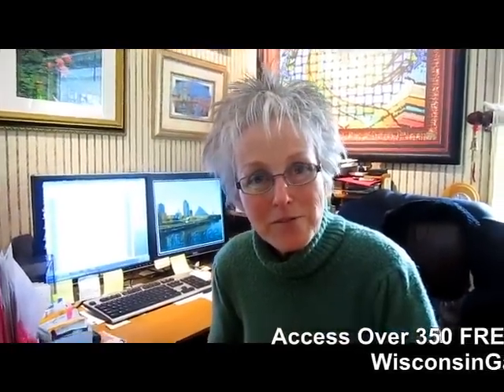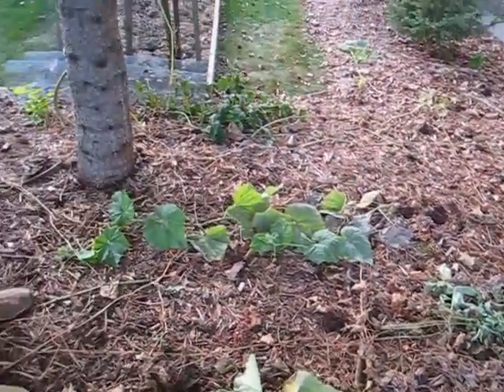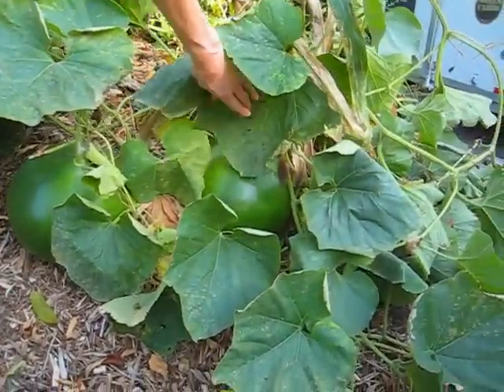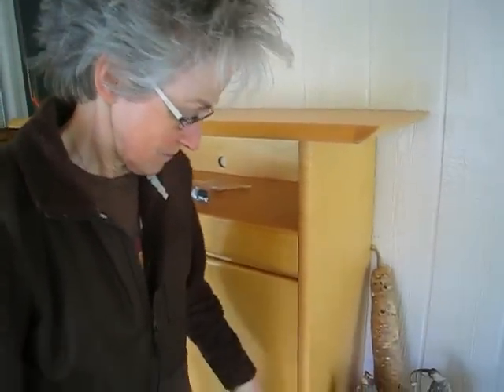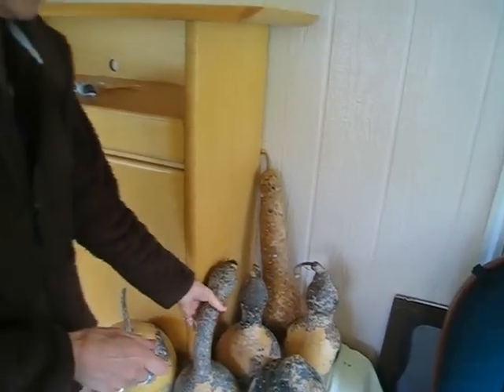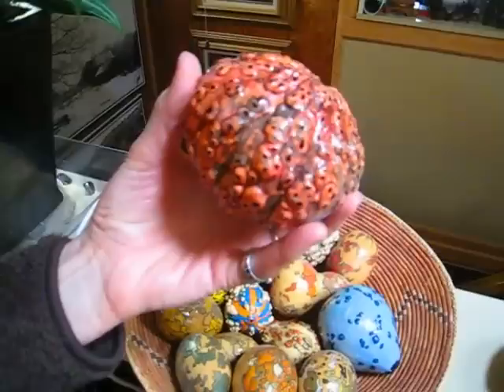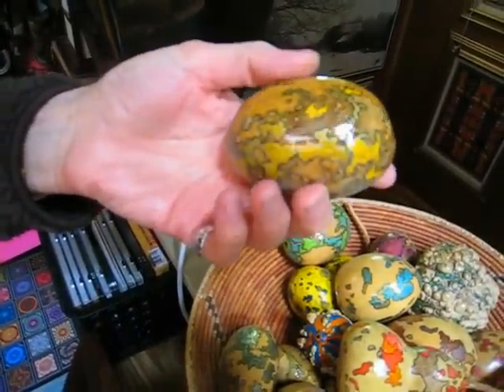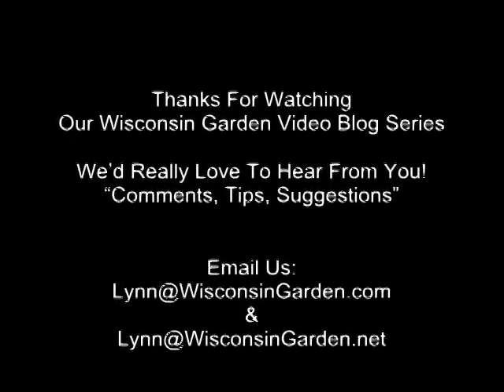My Gourds - Wisconsin Garden Video Blog 68a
Decorating my gourds has become one of my favorite artistic winter passions. After growing them in my garden all year and allowing them to cure for a couple of years, I prep my gourds giving them a water and bleach bath, firmly scrubbing off the moldy surface then drying before I can begin the creative process of creating my art gourds and spirit dolls.